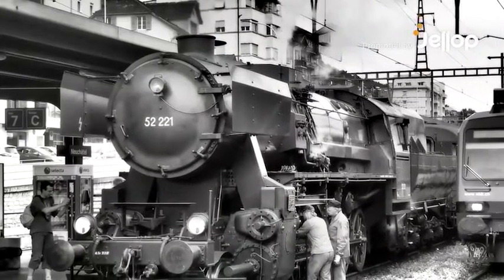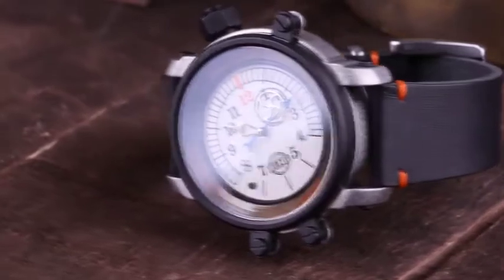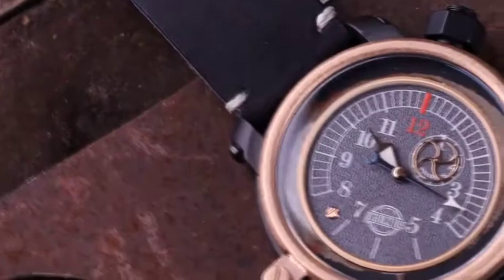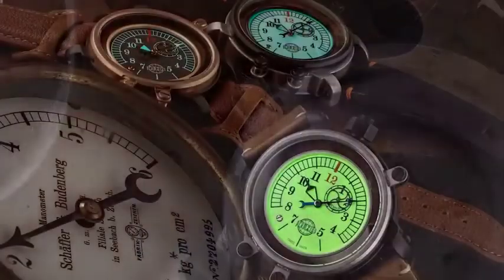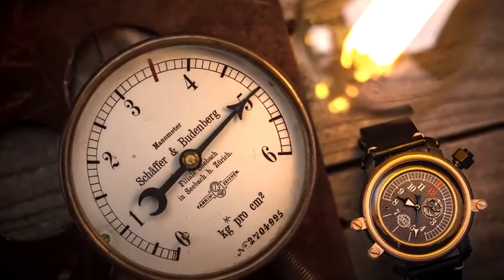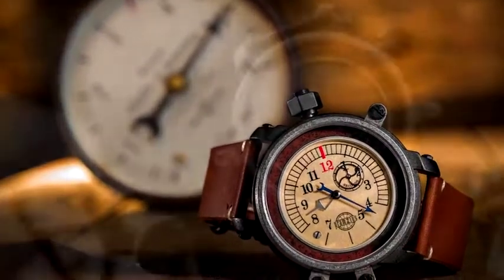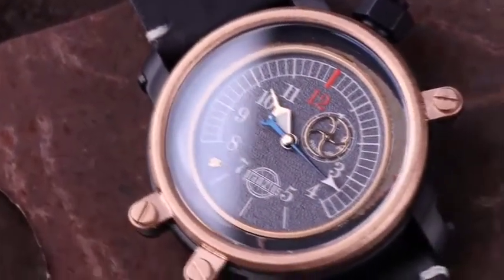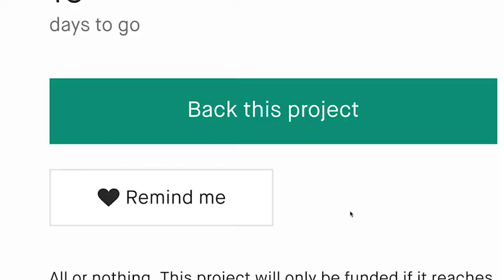Now on Kickstarter: The Gauge Master: 1800s Train DNA Watch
The Gauge Master: 1800s Train DNA Watch
Metal from 19th and 20th century locomotives in the outer dial. Official watches of the VVT train museum of Switzerland.